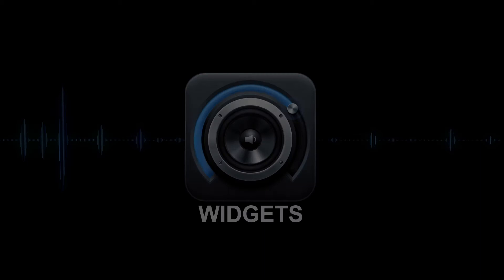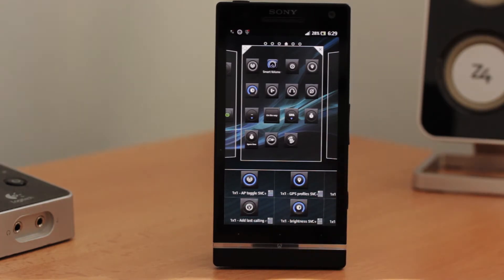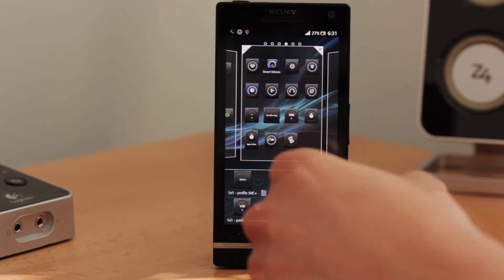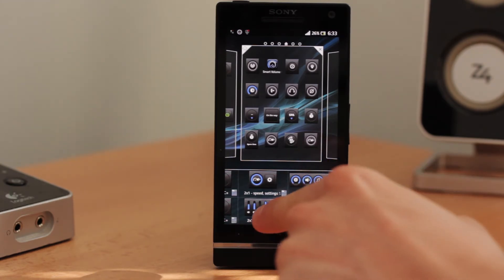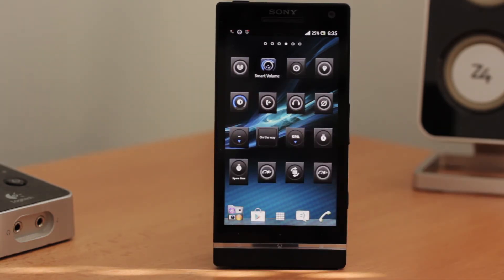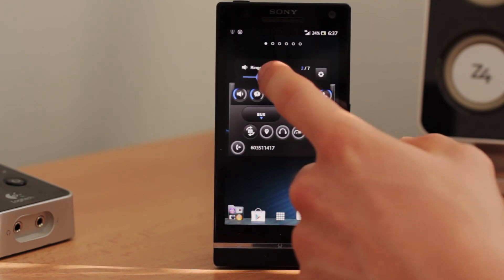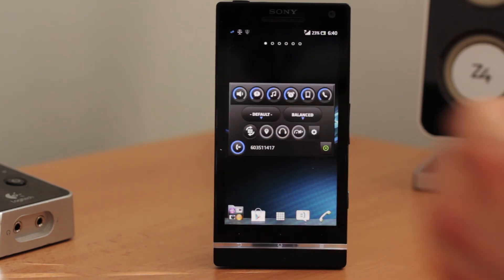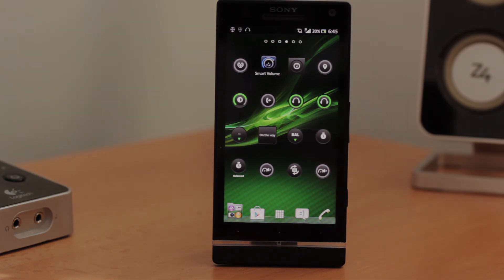How to set: Widgets on your Android - Smart Volume Control+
For the most comfortable control, the application includes a lot of widgets of different functions and sizes. They can turn modes on and off, switch profiles, show current volumes and much more.

How can you add a widget to your homescreen?

Android versions 2.1, 2.2 and 2.3

go to your homescreen
perform a long click on empty space, or press menu and choose 'Add'
choose 'Widgets'
Smart Volume Control widgets should be on the top of the list
Android versions 3.* (Honeycomb)

perform a long click on empty space, or press '+' button in the top right corner
choose 'Widgets'
Smart Volume Control widgets should be at the beginning of the list
Android versions 4.* (Ice Cream Sandwich, Jelly Bean)

open the App Drawer (the list of all installed applications)
choose 'Widgets' tab
To change the position of widgets, perform a long click on them. Brightness and volumes widgets show a quick settings window, which you can move around the screen by long click on a free space in them, similarly to moving a widget.

Thanks to Android limitations, call forwarding widgets respond only to changes caused by our application.

Application settings are accessible via menu button. It includes several categories and one of them is color settings which will allow you to choose application and widget skin.

Fully customizable profiles are the basis of SVC+. You can switch them manually, using smart scheduling, or according to your location. Also, you get the ultimate Speed Volume mode, headphones mode and many more cool features.

SVC+ is localized into 13 languages: ENG, SPA, POR, FRE, GER, RUS, KOR, CHI, JPN, ITA, POL, CZE, SLO.